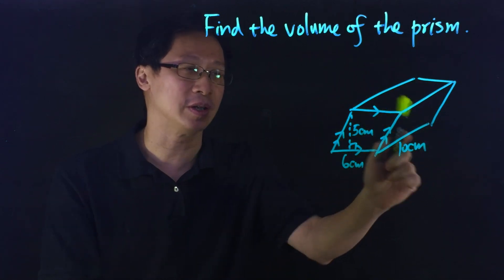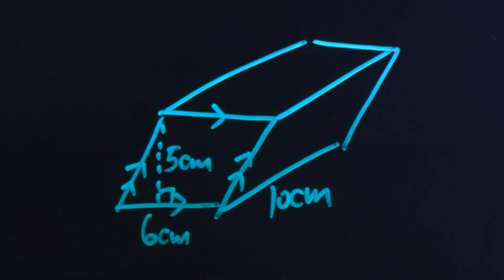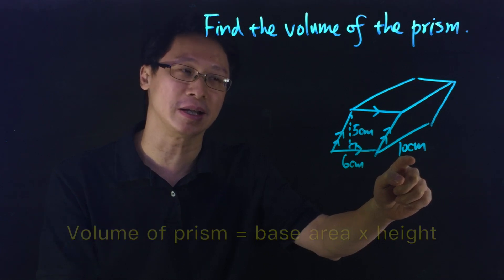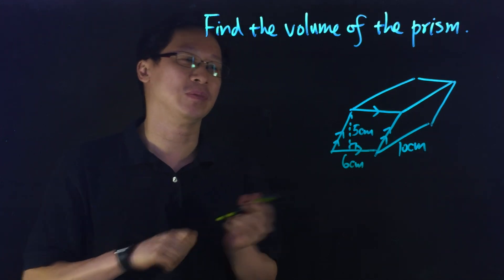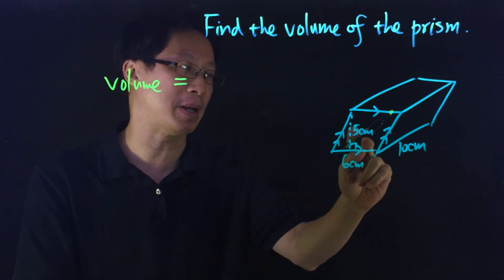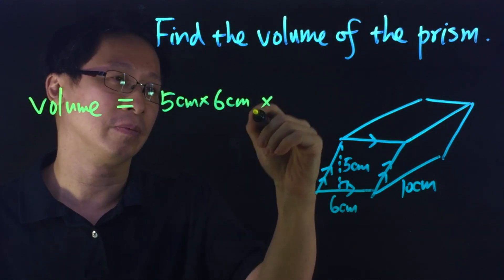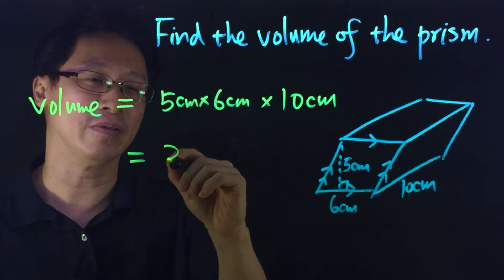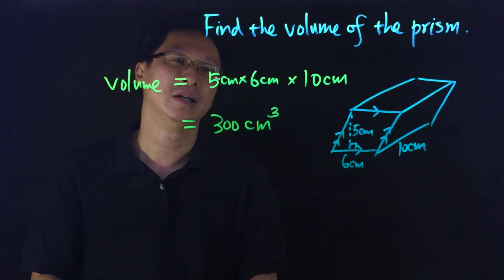8.2e Example Prism Volume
This video is about 8.2e Example Prism Volume